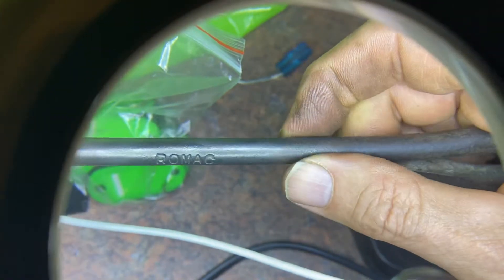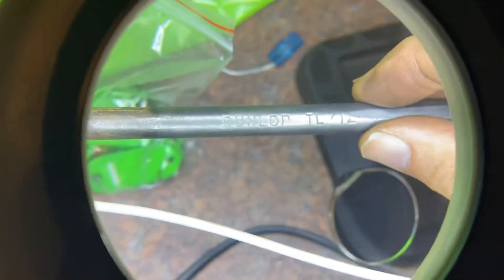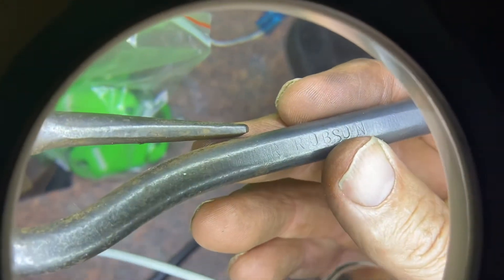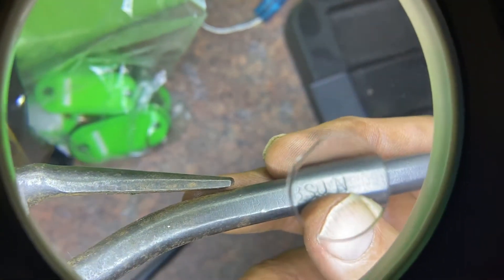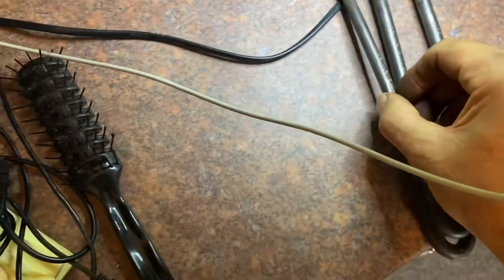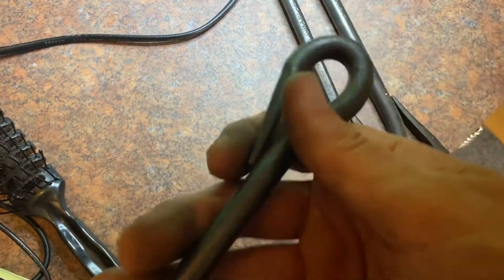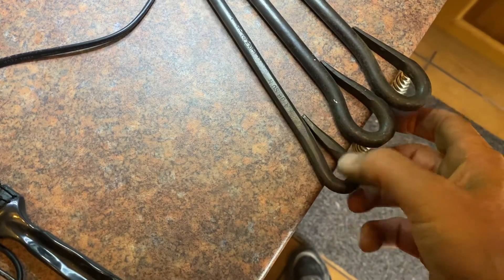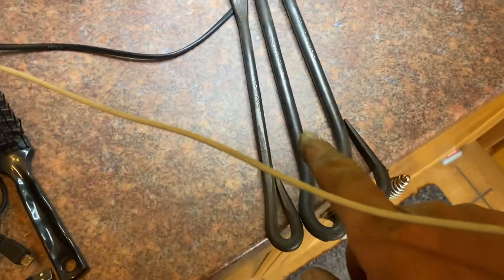The Tyer Barr’s Dunlop mead in England